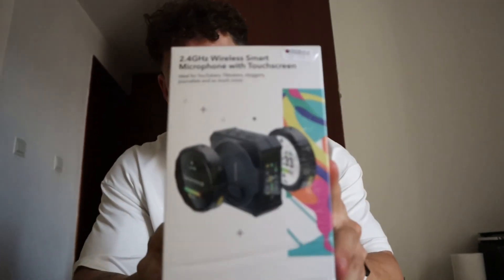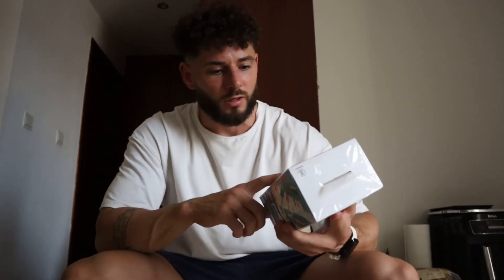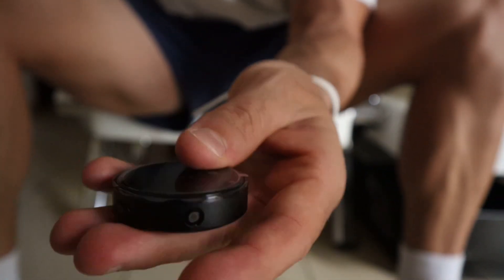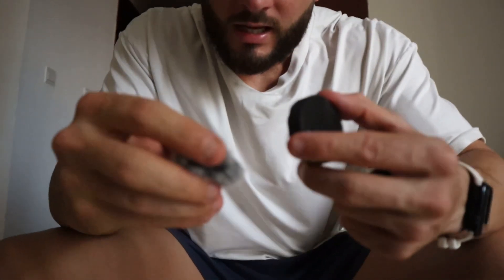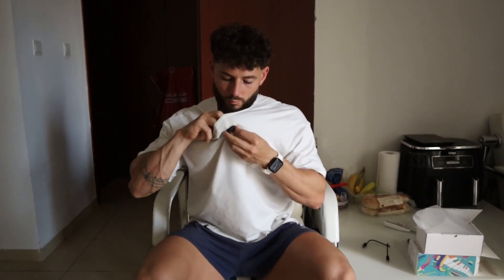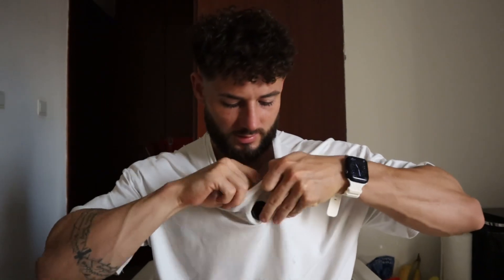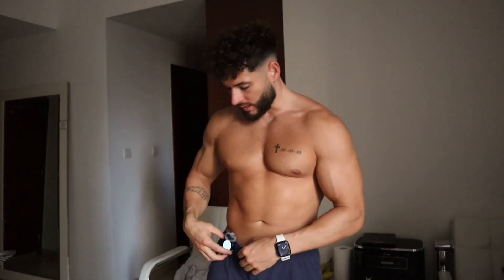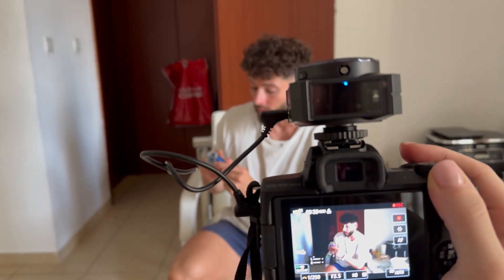This wireless mic will change the game! *Saramonic BlinkMe touchscreen Unboxing + Review*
Coaching Enquiries⤵️